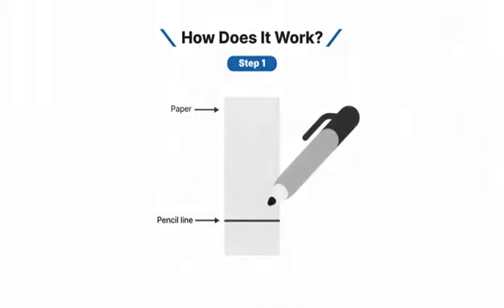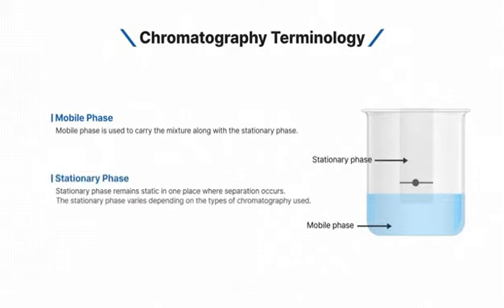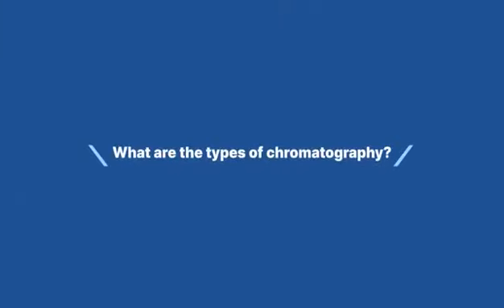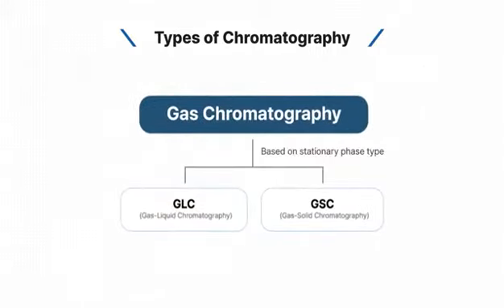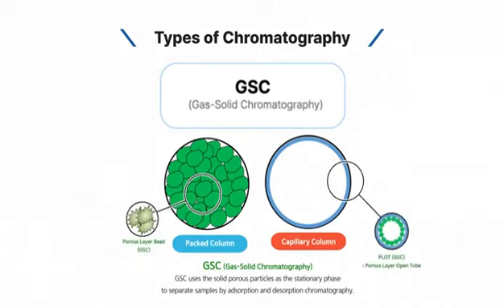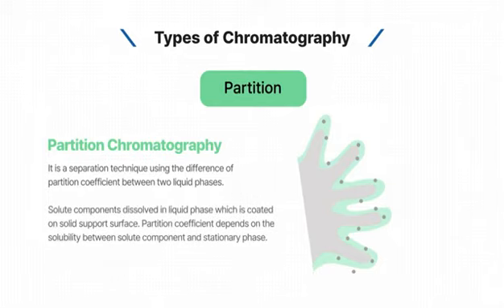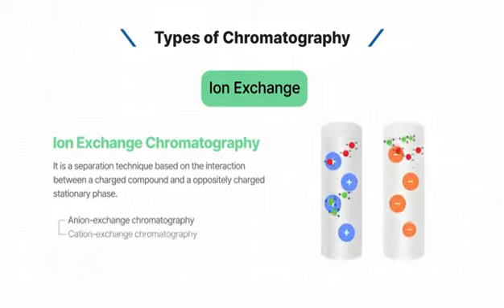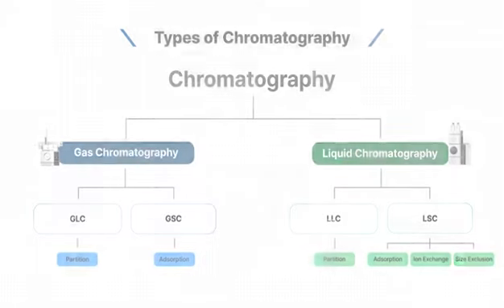Basics of chromatography 101